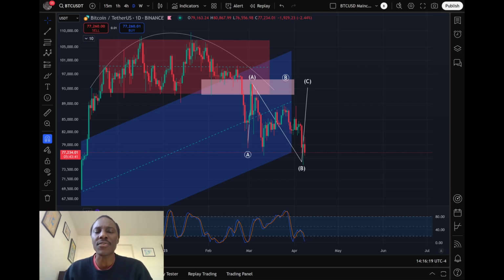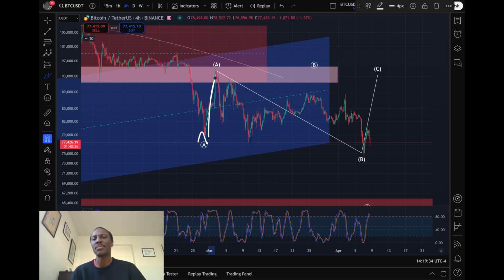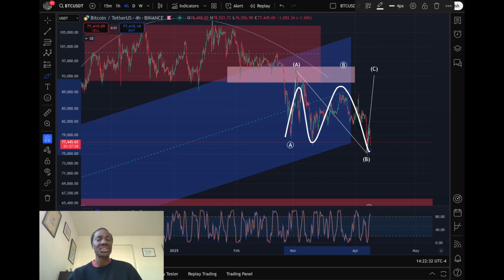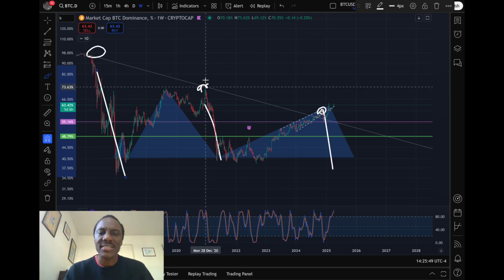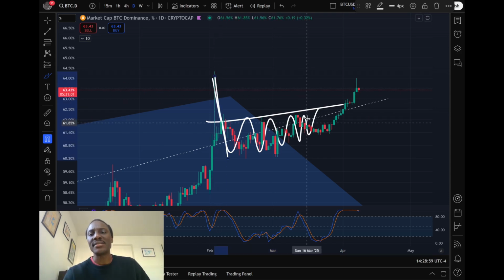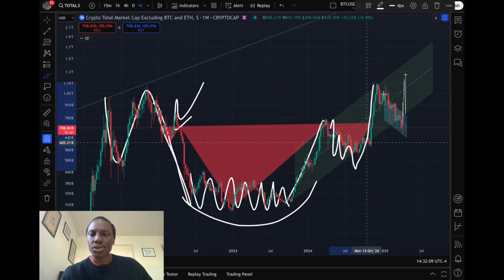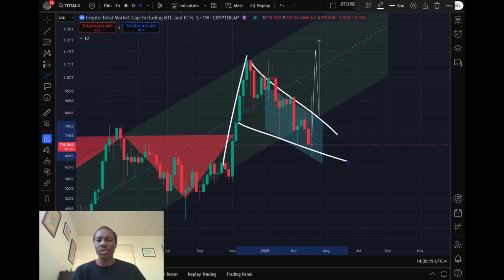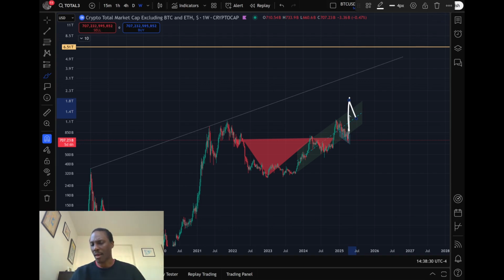Now or Never for Altcoins 🚨 Why They Must Move NOW !!!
In this urgent crypto update, I explain why we’ve hit a critical moment for altcoins. After months of consolidation and multiple signals aligning, altcoins are showing signs that a major move is imminent. In this video, I break down the technical reasons why altcoins must move up very soon — or risk another long, frustrating delay.

I also cover Bitcoin’s recent price action and what’s likely next for the king of crypto in the short term.

Timing matters. This is a must-watch for anyone looking to catch the next big wave in the crypto market.

💎 Sign up for KCEX & get up to $1,000 in bonus funds
💳 Litecoin Tips: ltc1qq76gm22e0exu8g7zlg27u3d66fqa2f2jxe8y2k

Resources Mentioned:
🎯 Learn Elliott Wave Analysis